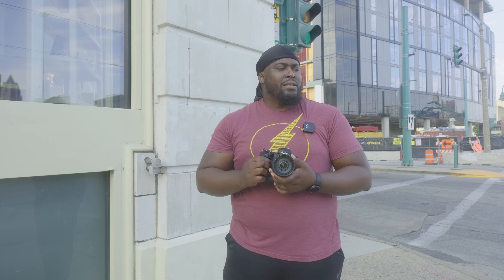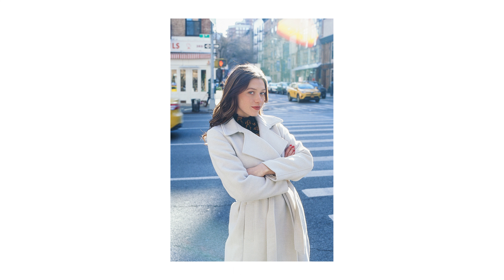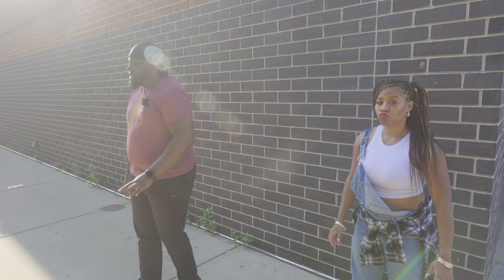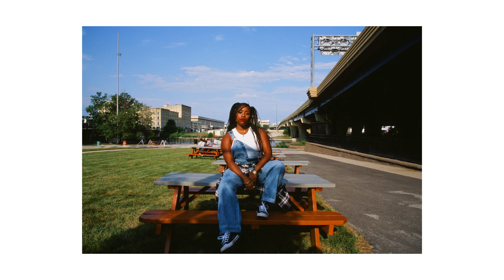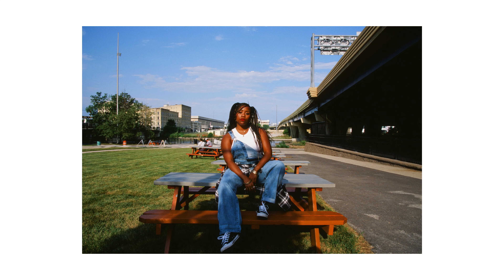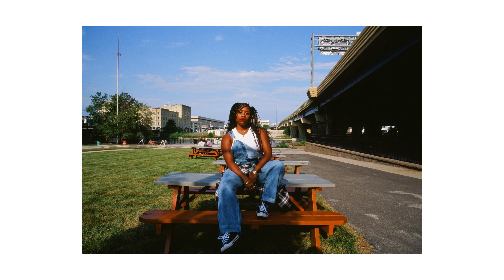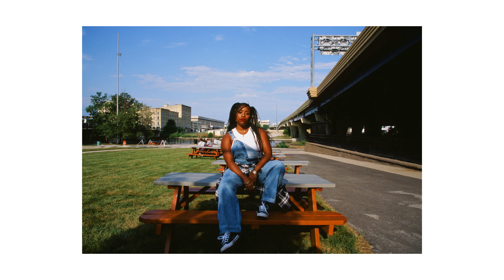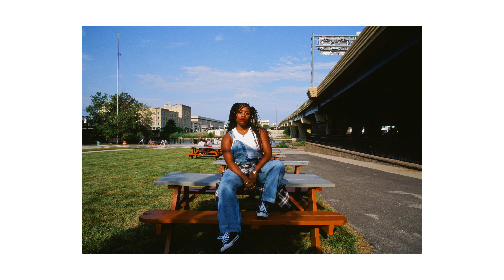Slide Film Portraits - Third Time's the Charm!!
In this video, I am shooting slide film for the 3rd time in an attempt to rectify my 2 other failed attempts. I am shooting on the Nikon F5 + 24-120mm f4 lens. This is also my 2nd go at Ektachrome e100.